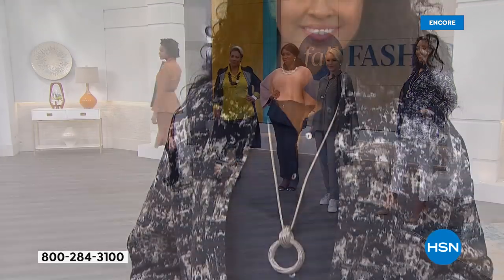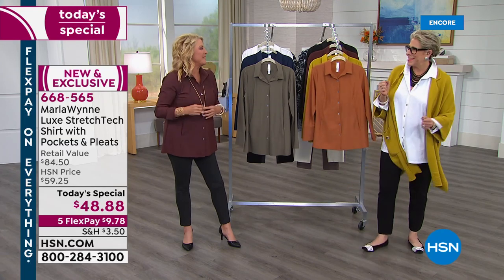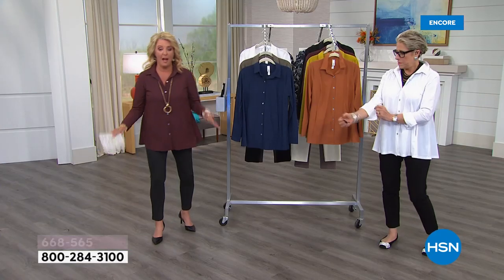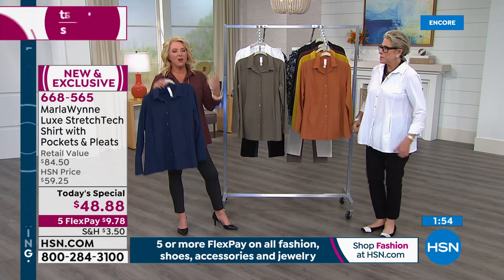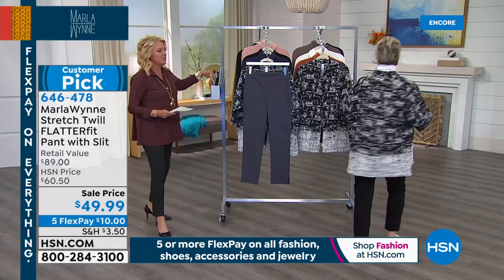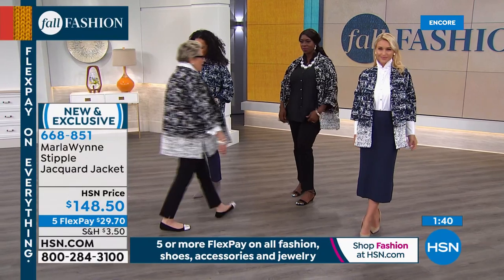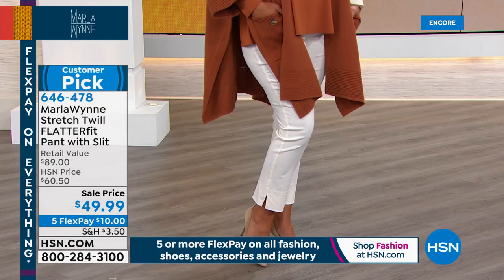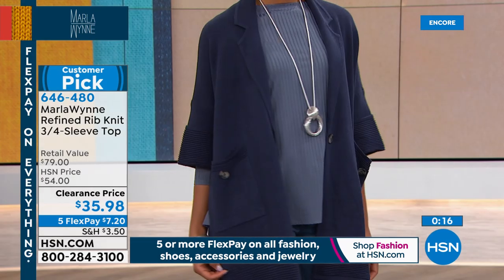HSN | MarlaWynne Fashions 09.24.2019 - 02 AM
Discover fashion collections from Marla that offer sophisticated style solutions for timeless looks.  Stay looking fabulous from day to night.